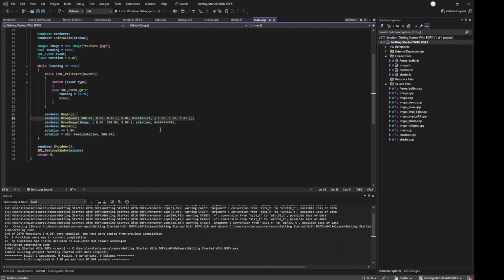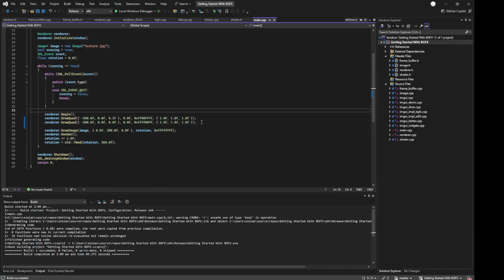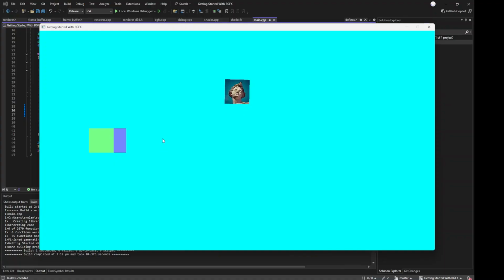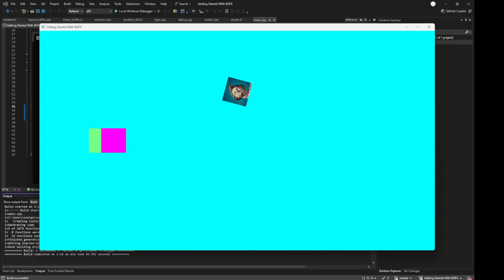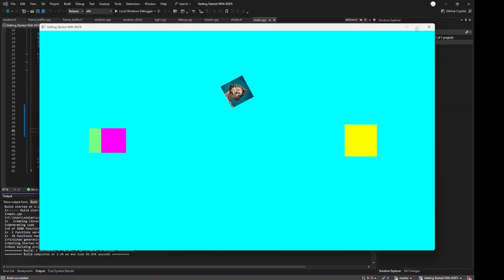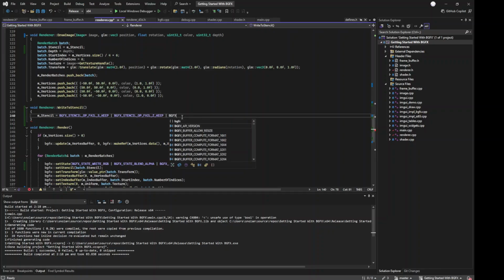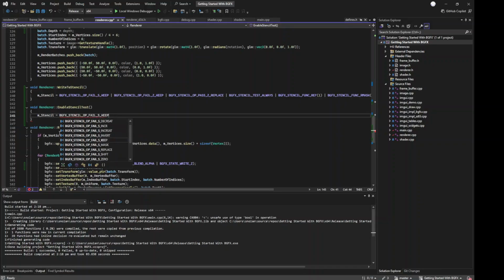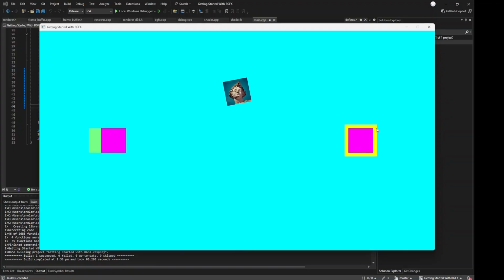Episode 10: Depth testing, blending and stencil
In this episode we will do depth testing, alpha blending and use the stencil